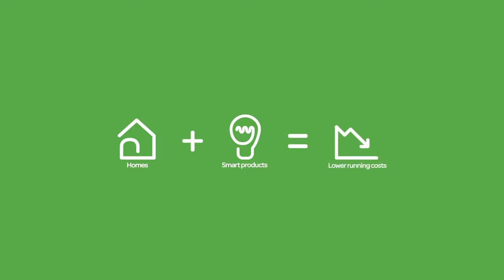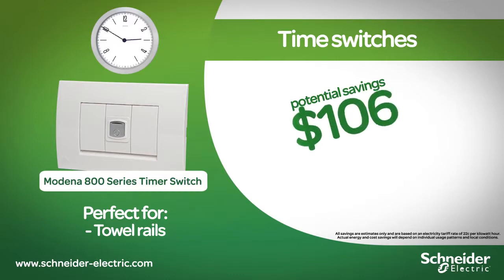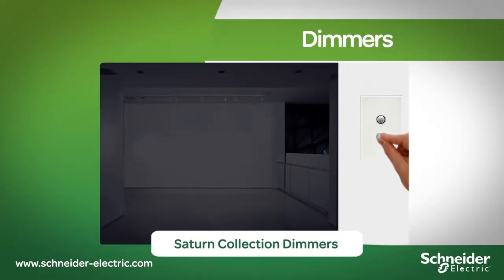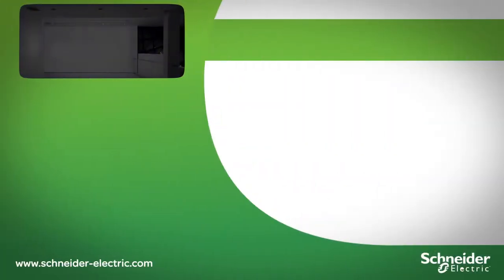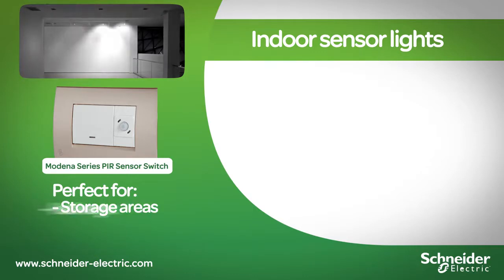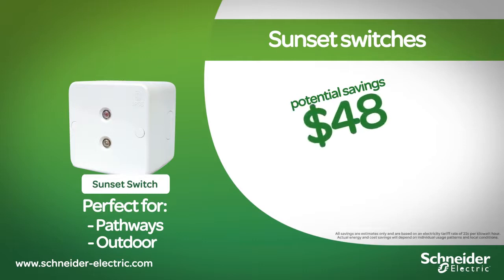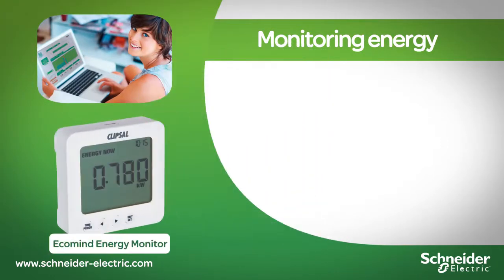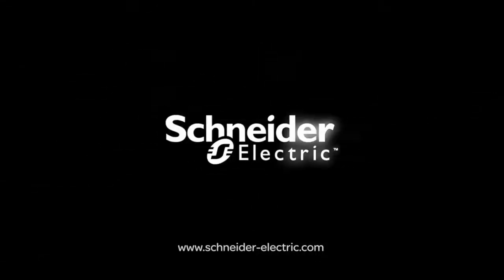Schneider Electric's Residential Energy Management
Make the most of your energy and save money on electrical bills, without compromising your lifestyle or the look of your home.